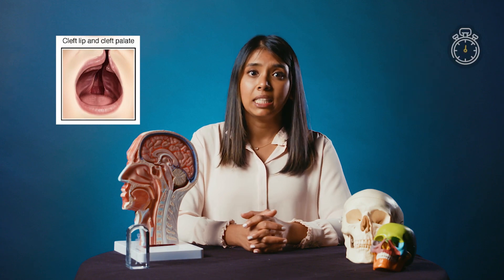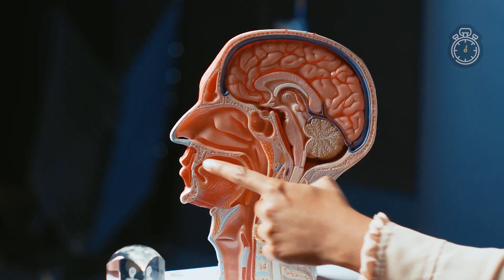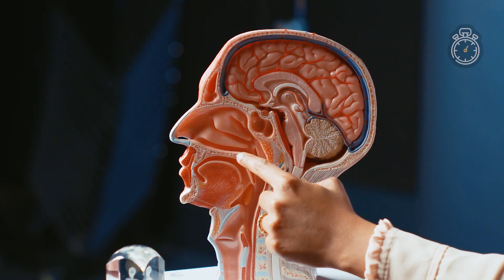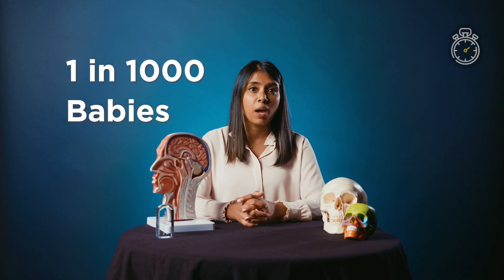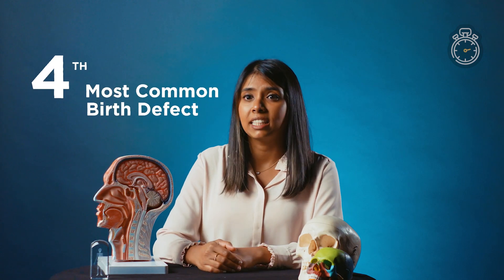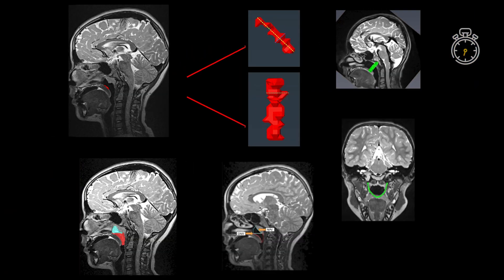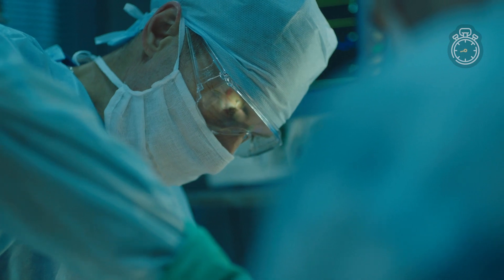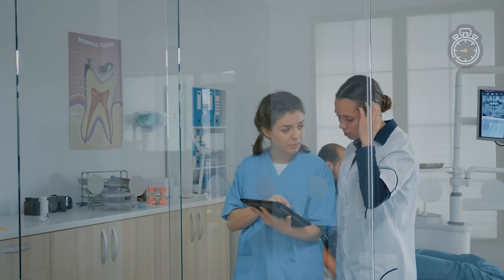Treating Cleft Palate Using a Team Approach | UCF Research in 60 Seconds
Analyzing MRI and 3D images to better prep for surgery is among one of the tasks Lakshmi Kollara Sunil, assistant professor and licensed speech pathologist from UCF College of Health Professions and Sciences collaborates with healthcare professionals to optimize post-operative speech and language outcomes and minimize the need for additional follow-up surgeries.

Are you a faculty member or student conducting research at UCF? We want to hear from you! Tell us about your research